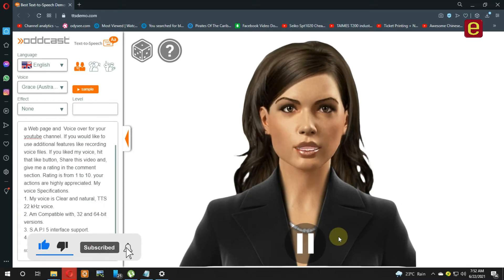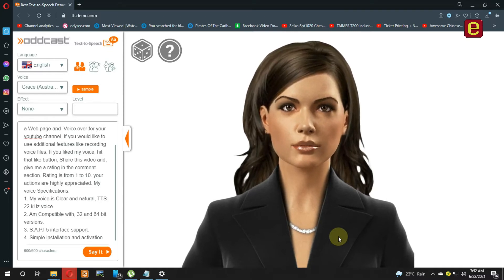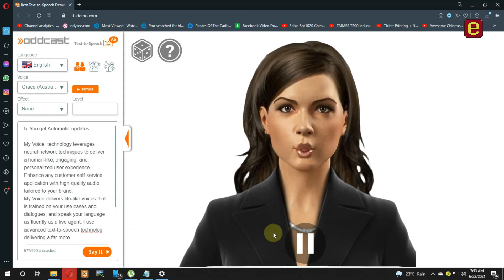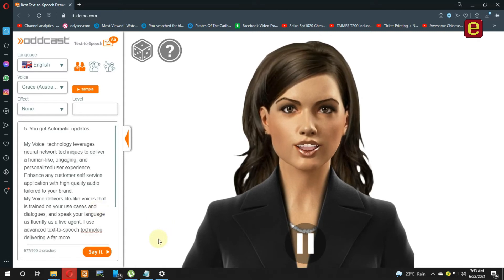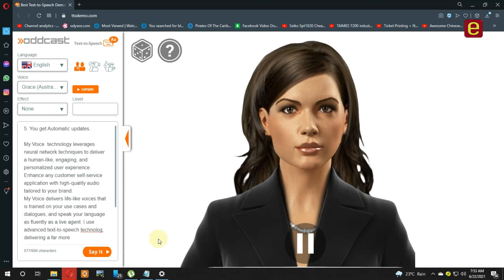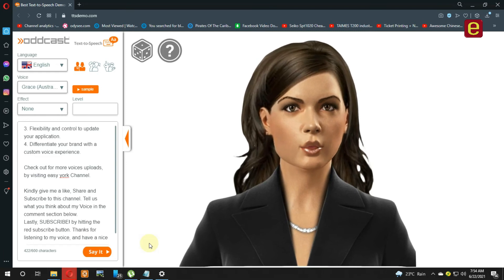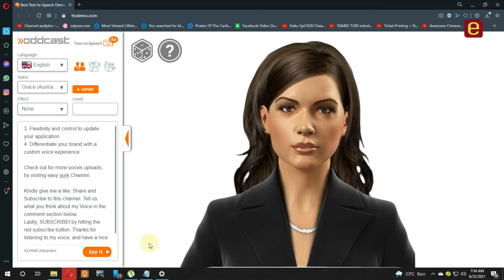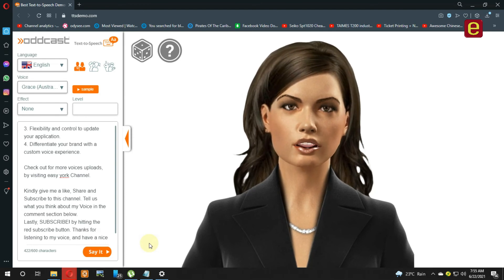Text to Speech GRACE VOICE, AUSTRALIA